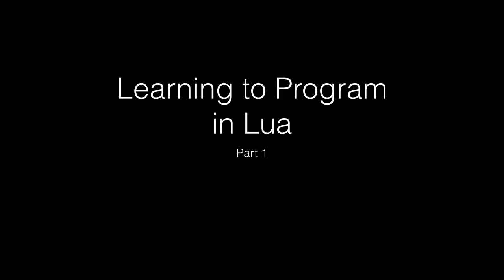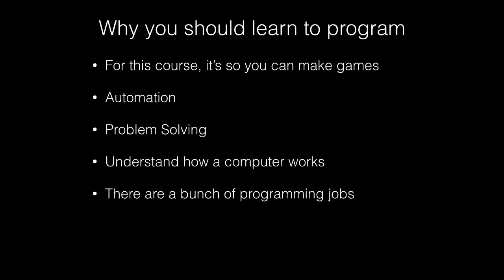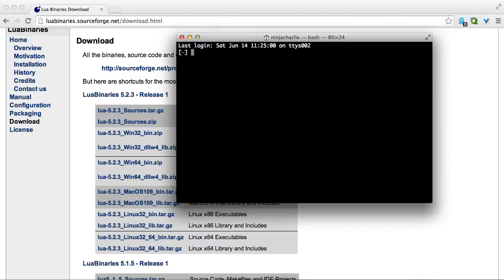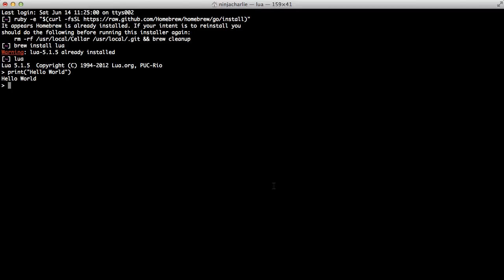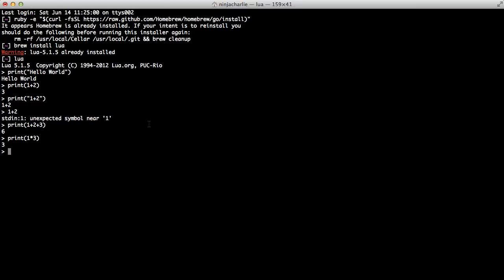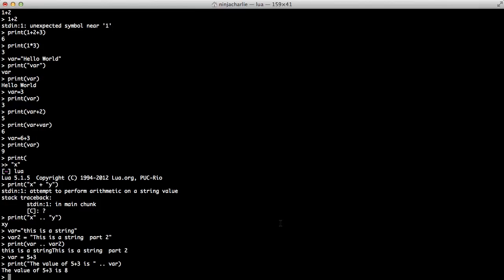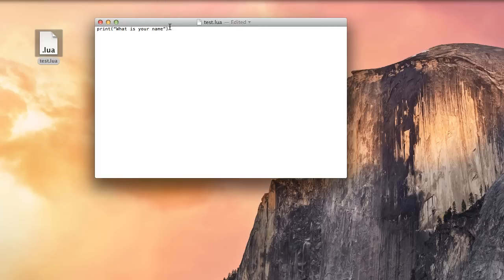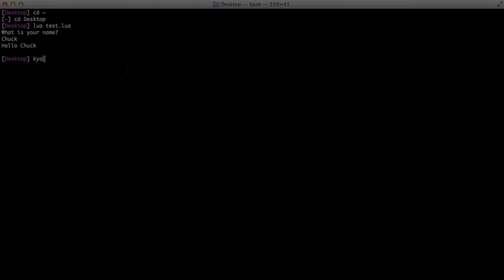Intro to Programming in Lua [Part 1]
In this series, you'll get a complete beginners introduction to programming in the Lua language. In Part 1 you'll learn how to install Lua. You'll learn about data types, variables, output, input and mathematic expressions.

PLEASE NOTE: once you reach 3:56, you don't have to install Lua using the technique in this video. If you've seen Part 0 and installed ZeroBrane you can skip to 6:30, and continue on from there.

Need Blender Support? Check out Blender Stack Exchange: blender.stackexchange.com
Follow the official Spastic Kangaroo twitter account: @spastickangaroo
Follow Charles on Twitter: @TheNinjaCharlie